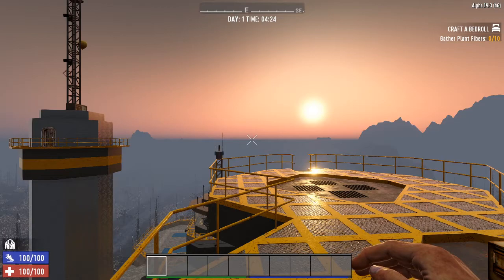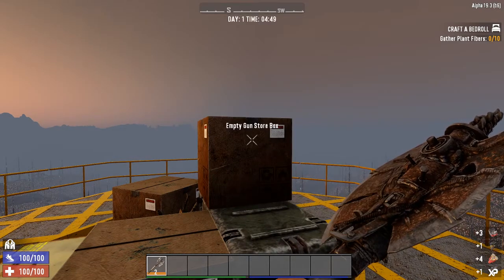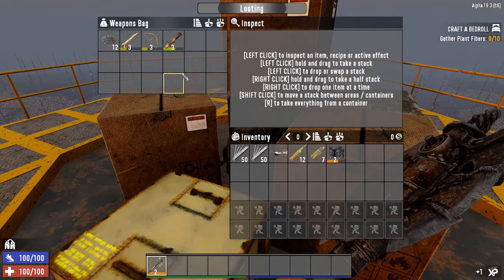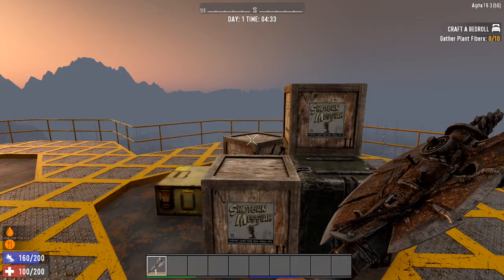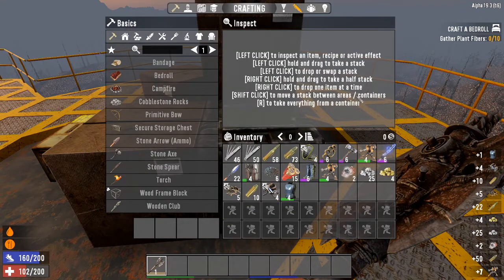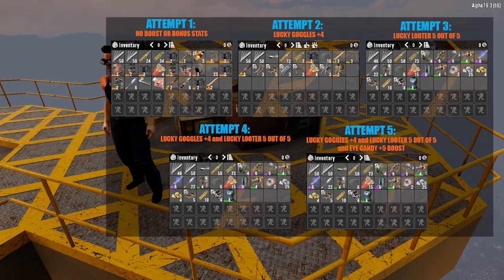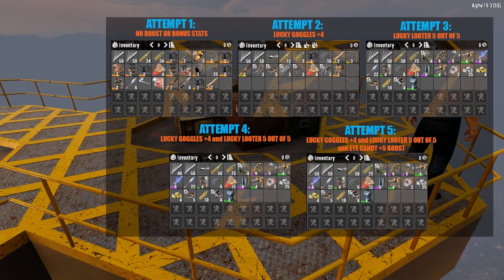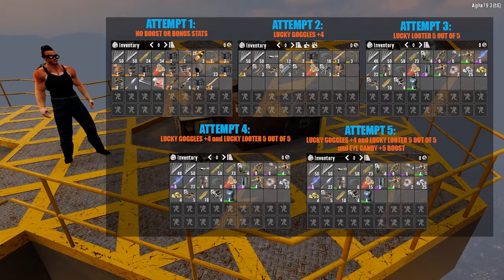7 Days To Die - Looting Test - Do Goggles, Perks and Candy Really Matter? [a19.3 b6]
Ever have that moment where you forgot to put your lucky goggles on and you open that very important loot chest, only to wonder afterwards if it would have even mattered? We tackle 5 different loot attempts at a Shotgun Messiah end loot pile to see what those differences might be.